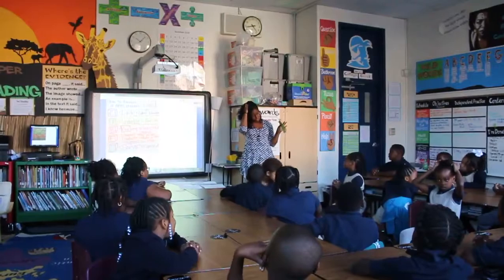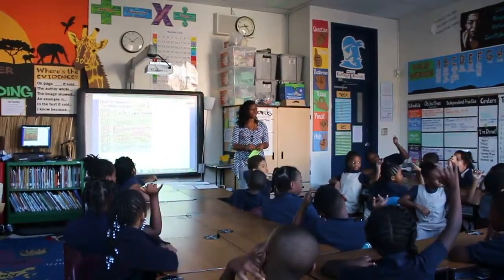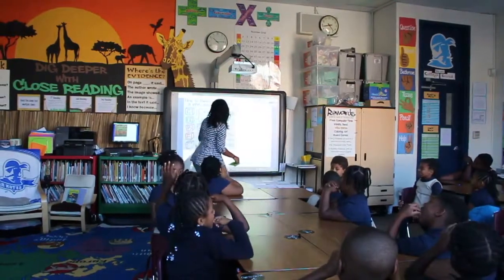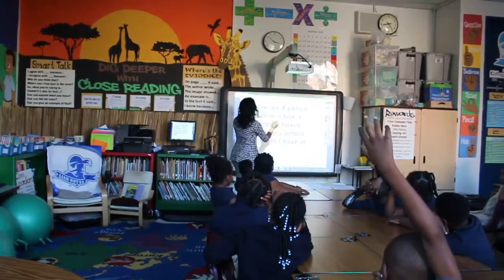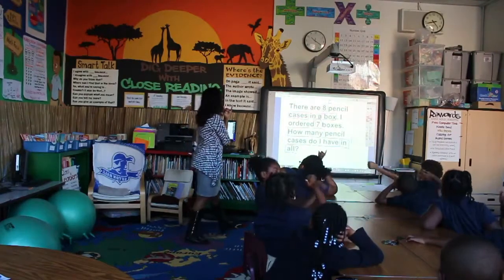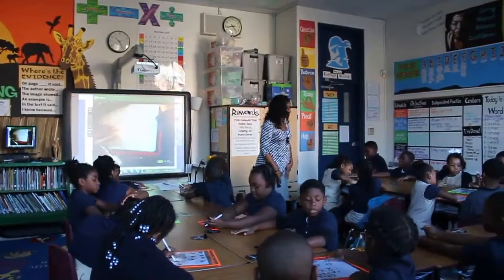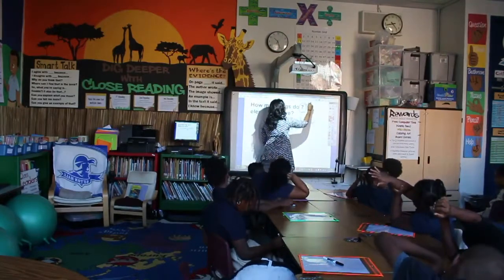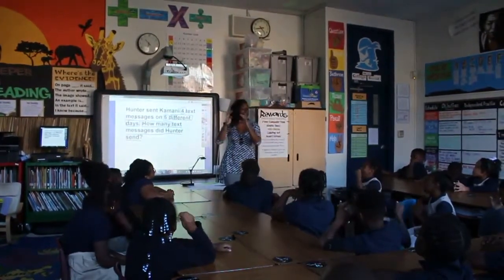3rd Grade Multiplication Problem Solving | Visualization Strategy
This is a full lesson bridging the gap between the problem-solving method used for addition and subtraction to multiplication.

In this video, you will see a variety of whole brain teaching techniques, the use of student dialogue, and intentional technology incorporation to enhance student engagement and collaboration. Students do always get it right at the start, this is evidence of how powerful productive struggle can be for students. You will notice that in the end when I show them the challenge problem, the students are still excited to tackle it by letting out a collective sign of anticipation. Did you hear it?